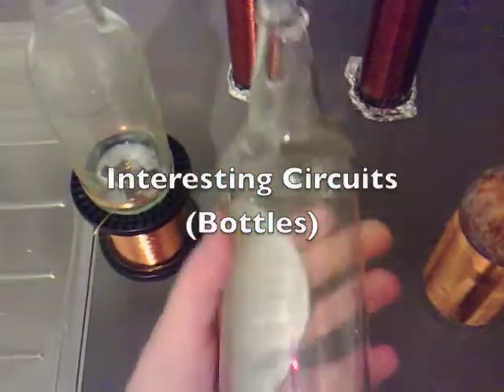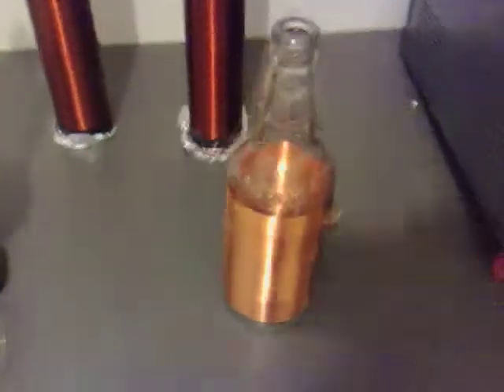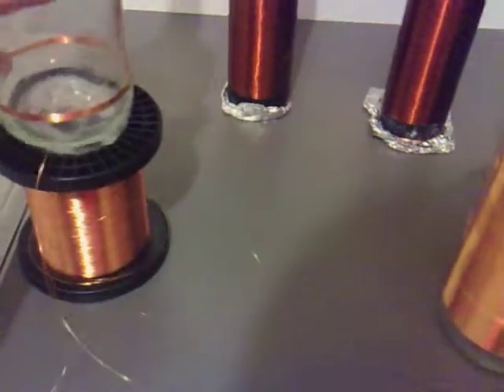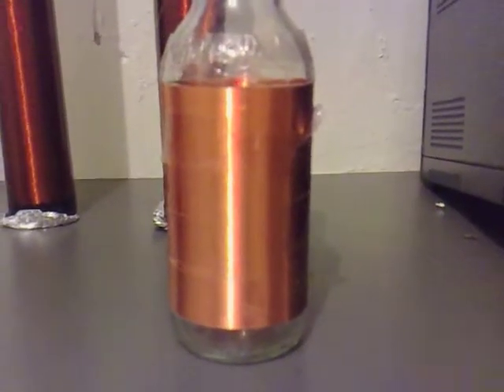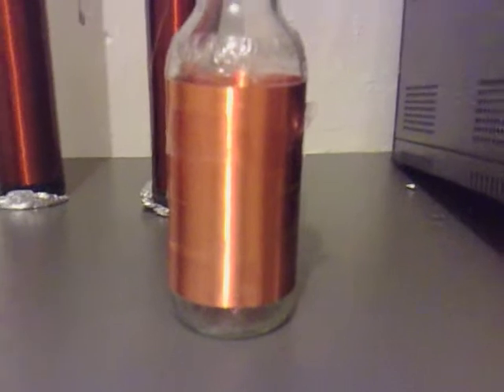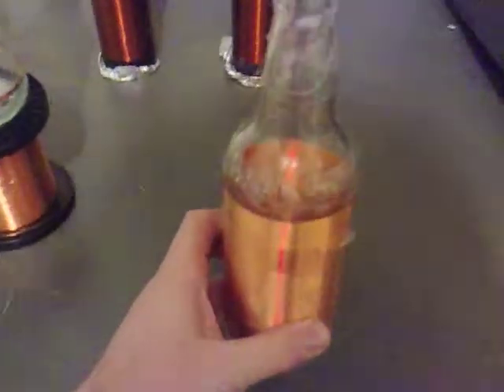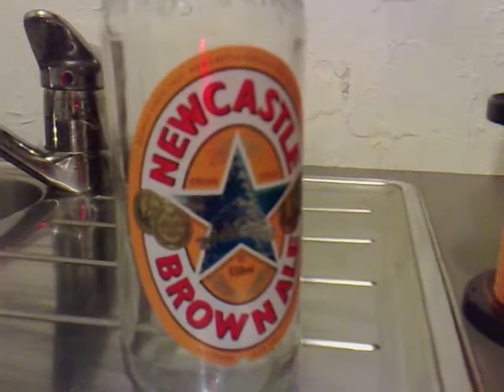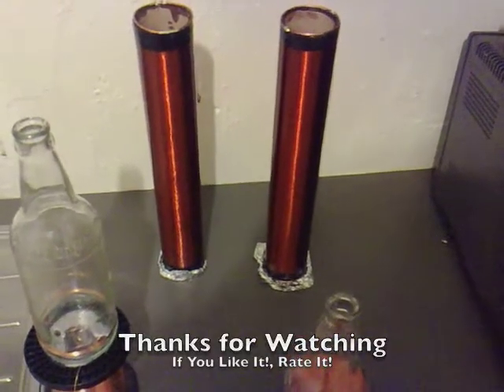Interesting Circuits (Bottles) 006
Making Resonance Rise Transformers from Newcastle Brown  Ale Bottles. They Resonate at about 270 KHz and are matched to the other two coils I have made to the best of my ability.

Paul..